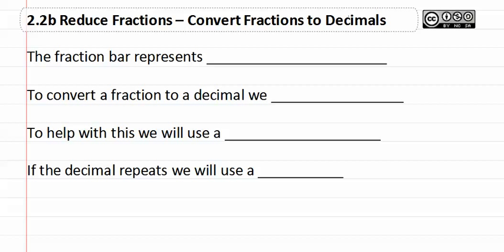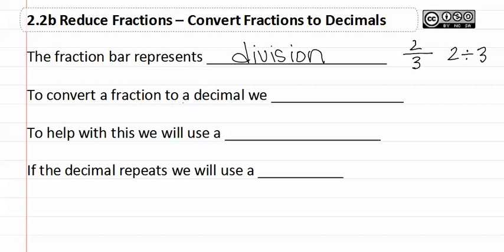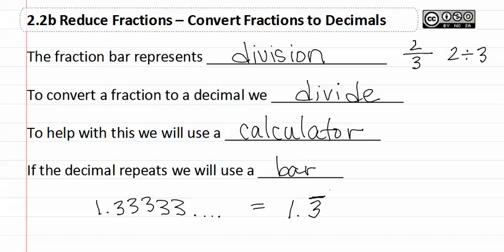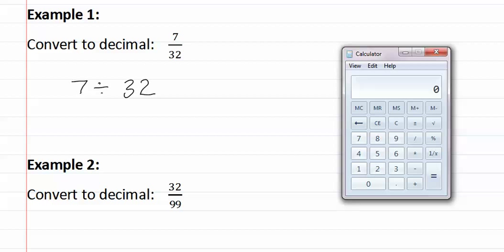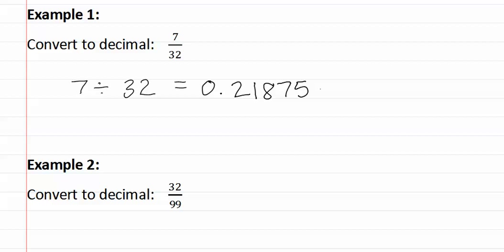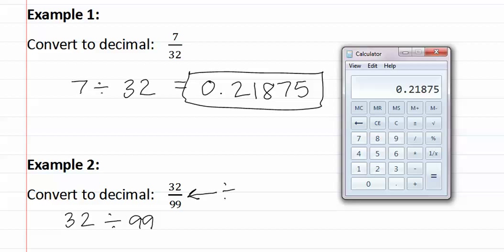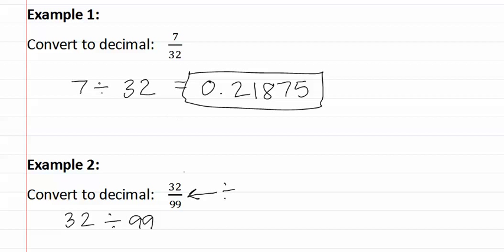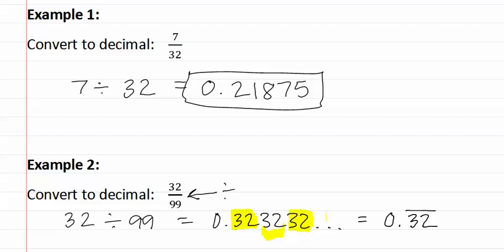2.2b Reduce Fractions -- Convert Fractions to Decimals